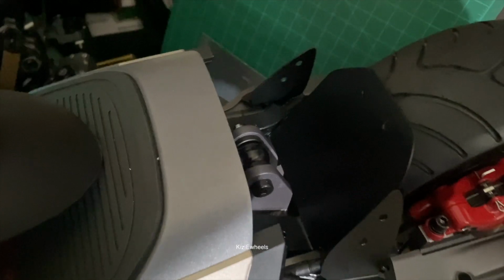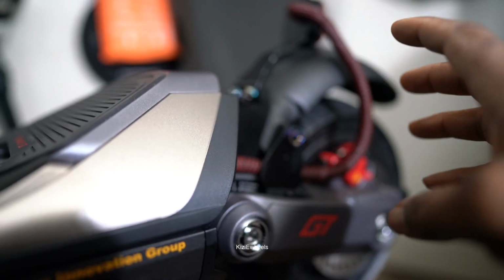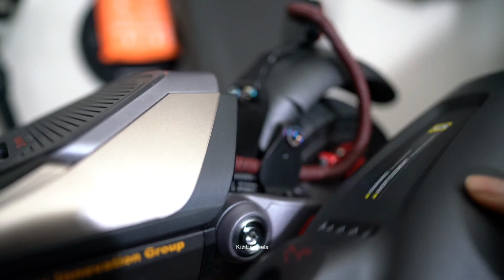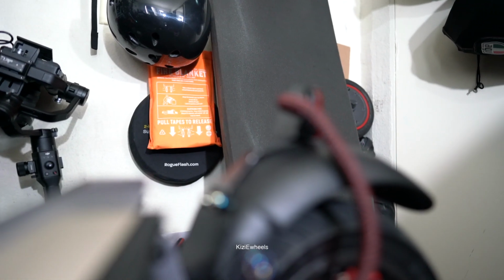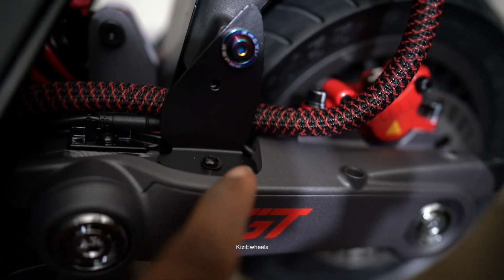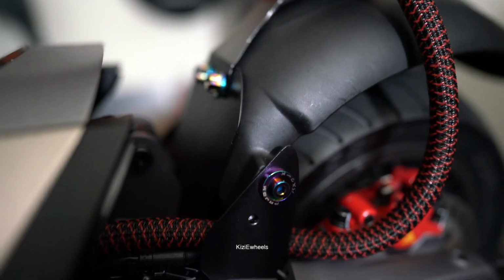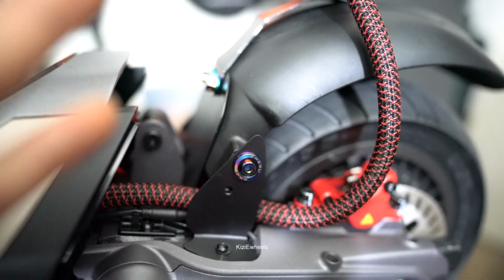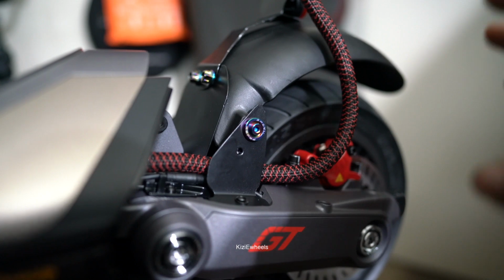SEGWAY GT2 Electric Scooter DIY Mudguard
DIY Mudguard Customization Of The SEGWAY GT2
I will answer you to the best of my ability

Thank you for your support. I appreciate you all.